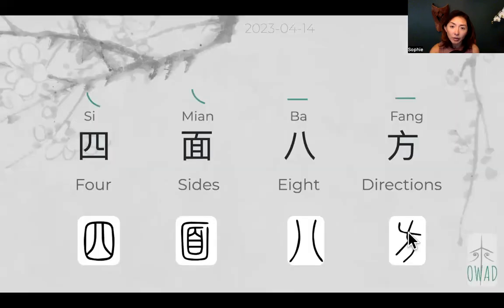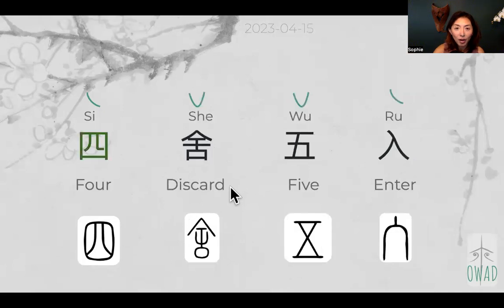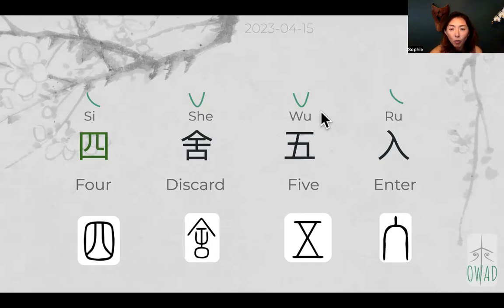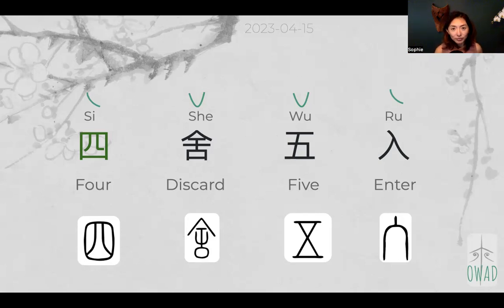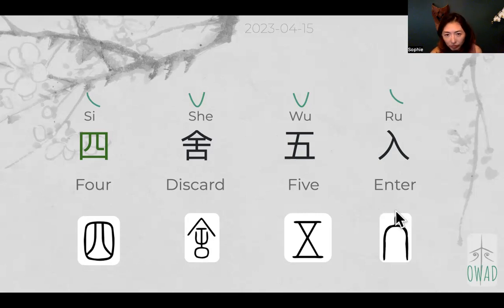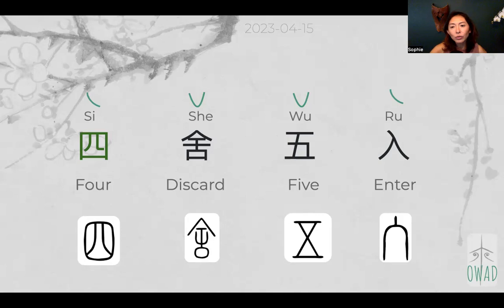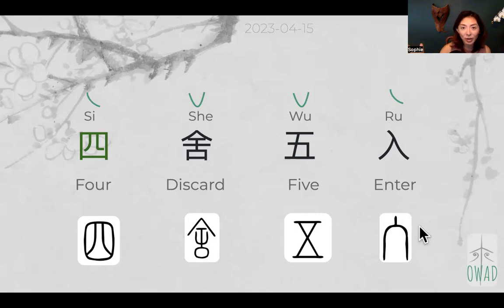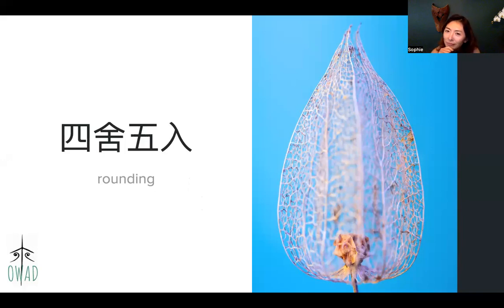Rounding (四舍五入) | S3E105 | OWAD Learning Mandarin Chinese